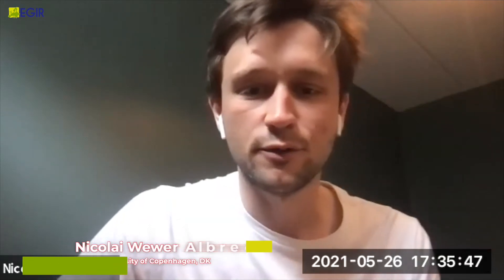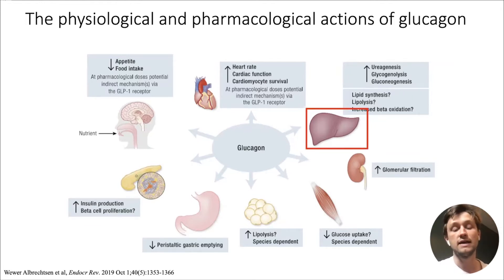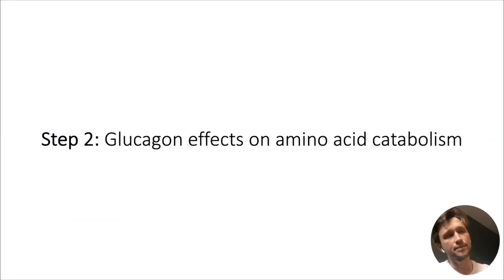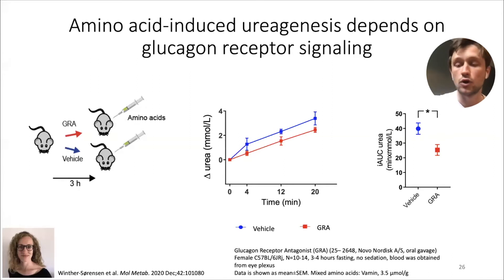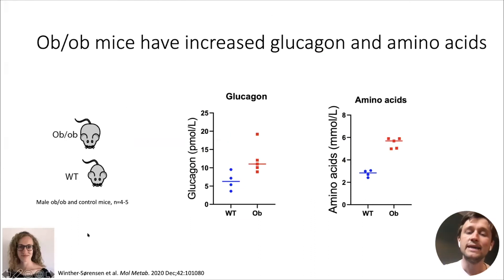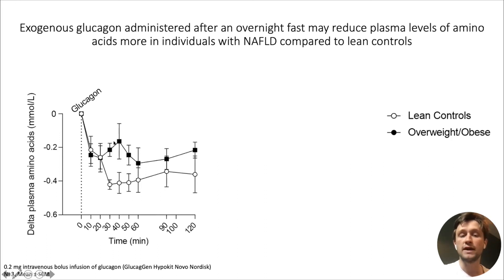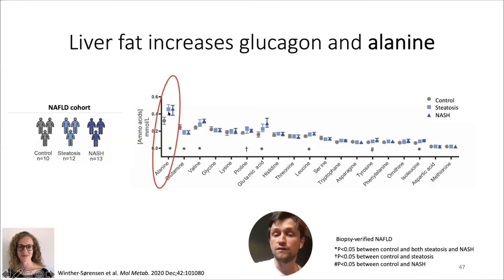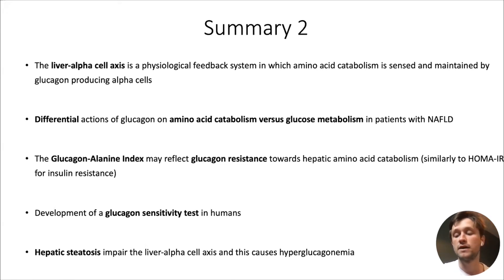Nicolai Wewer Albrechtsen - The Liver Alpha Cell Axis and Type 2 Diabetes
Nicolai Wewer Albrechtsen (University of Copenhagen, DK)

Pancreatic hormones and organ cross talk:
new insights after 100 years discovery of insulin
2021 EGIR EASD Study Group Spring Meeting